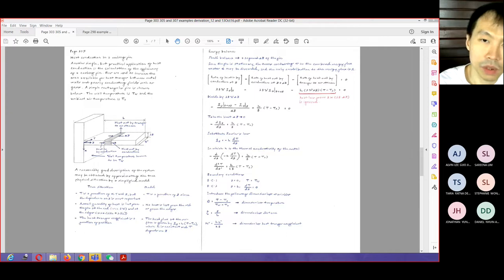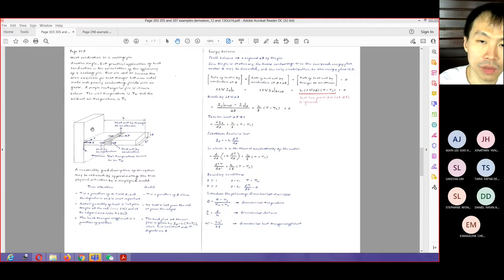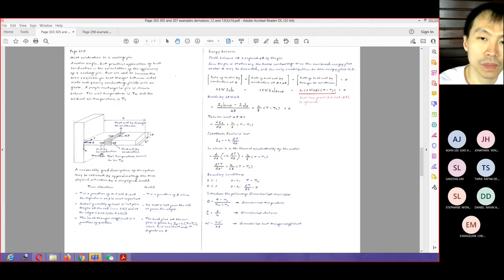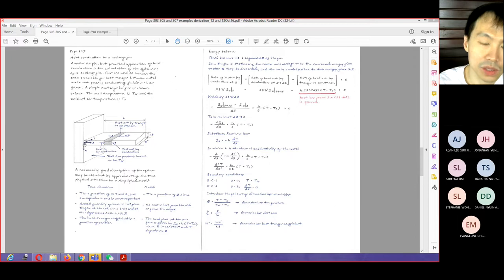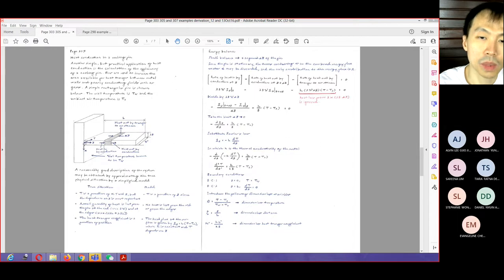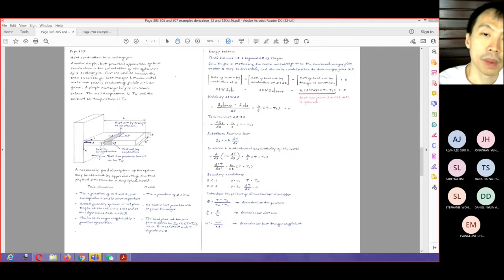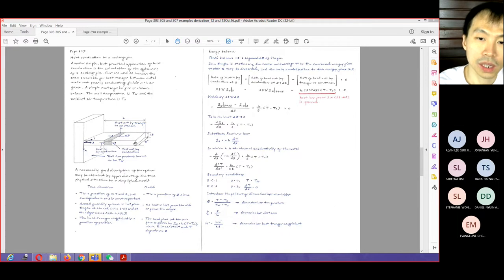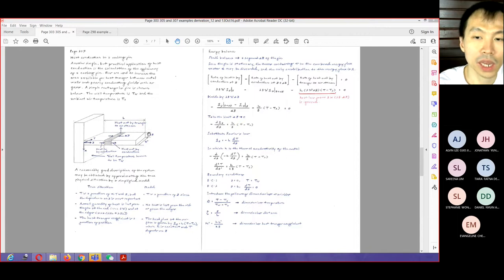CEE30001 Sem 2 2021 Week 8 Drop-In Session part 1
CEE30001 Transport Phenomena Sem 2 2021